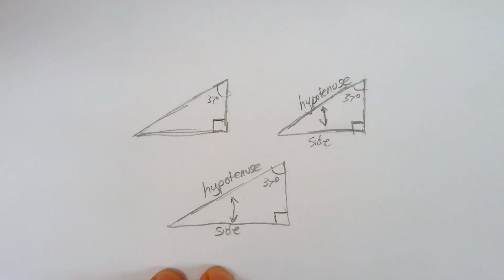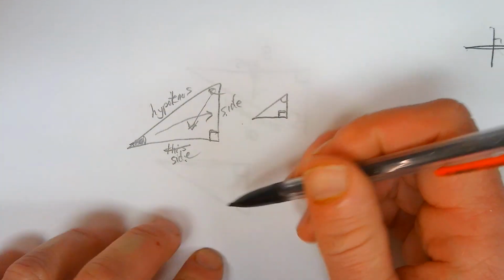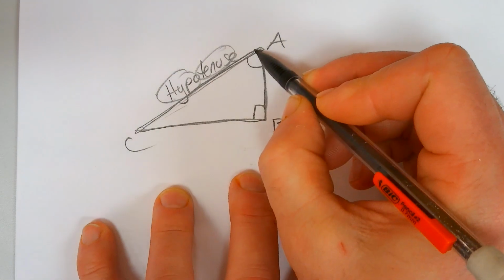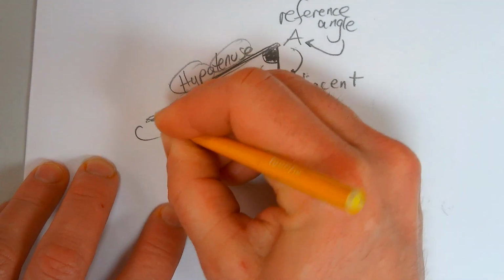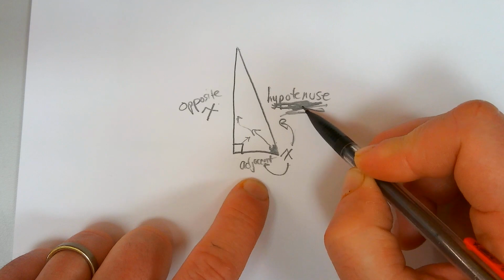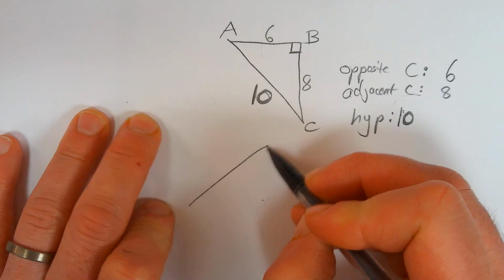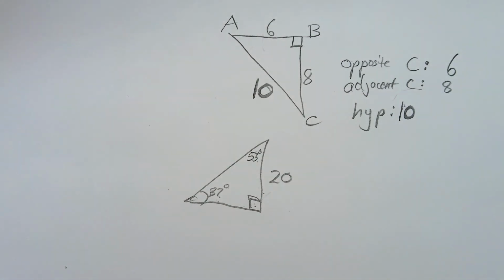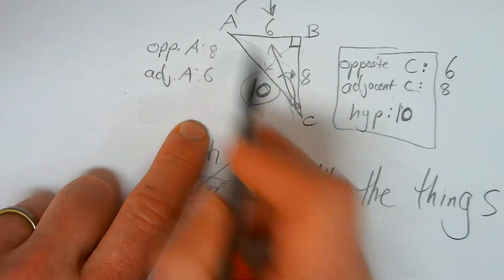intro to side names